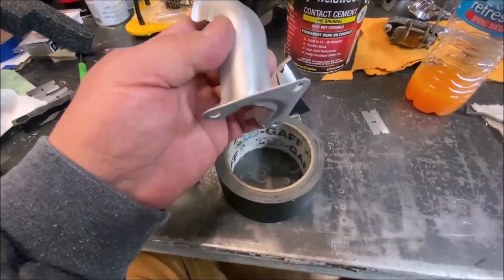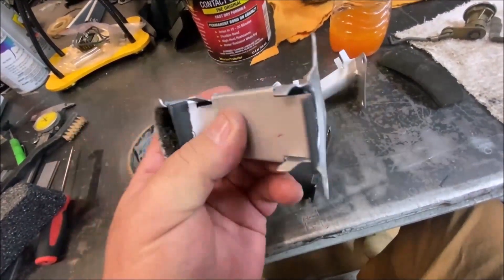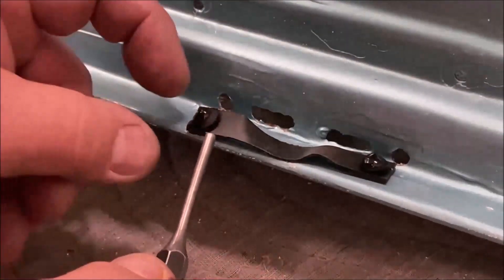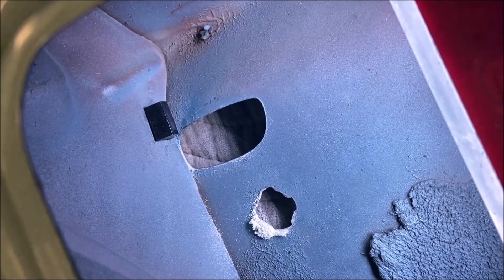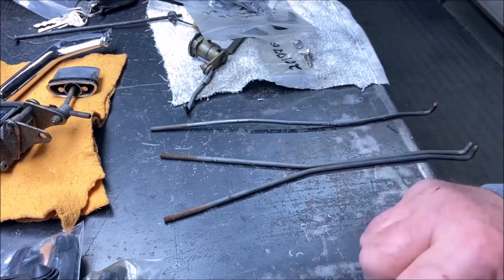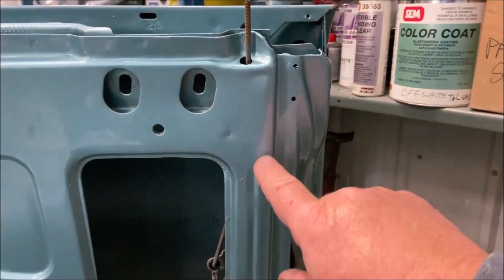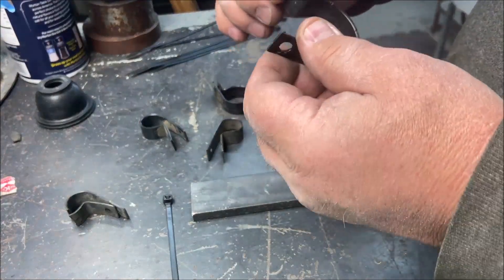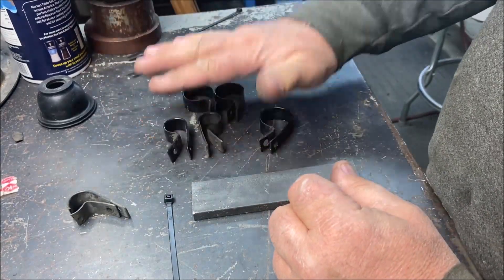Thunderbird tid bits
Some short videos on various repairs

00:70 Door Jamb wiring loom retainers
02:00 Lower door drain seals
04:45 Door back edge bumper at top of door
06:46 Door lock rods
09:47 Seat belt retaining bolt hole repair
16:06 P clamps and tie wrap repair